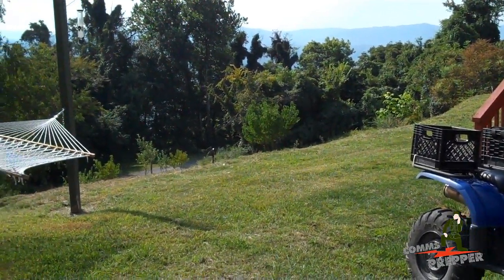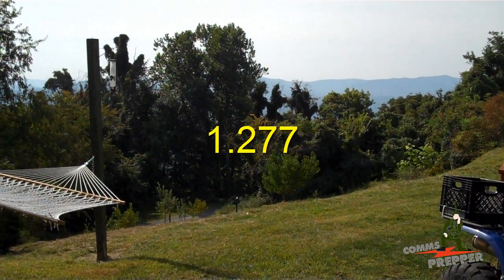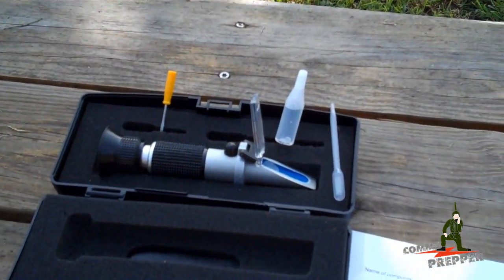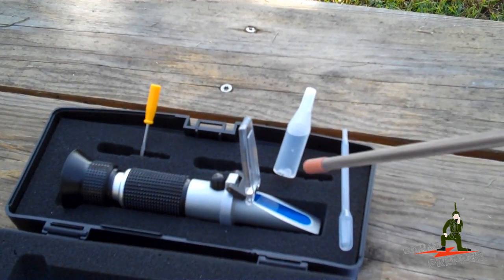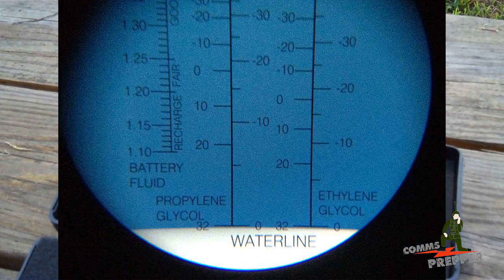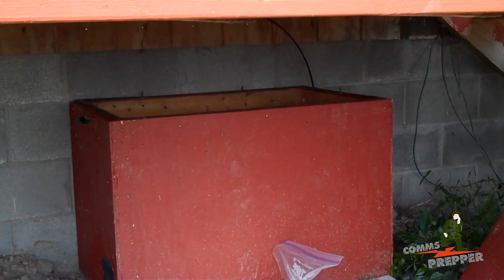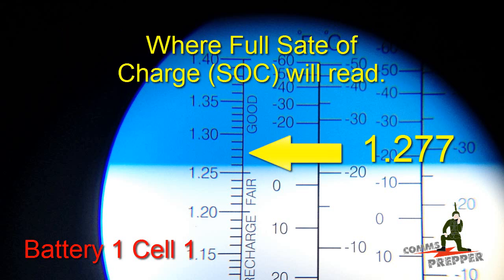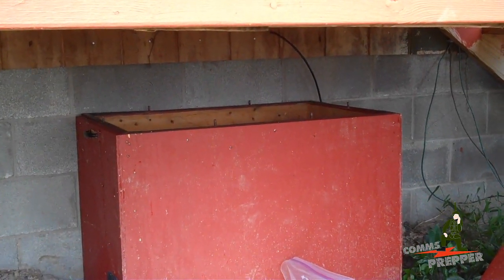Off Grid Battery Maintenance